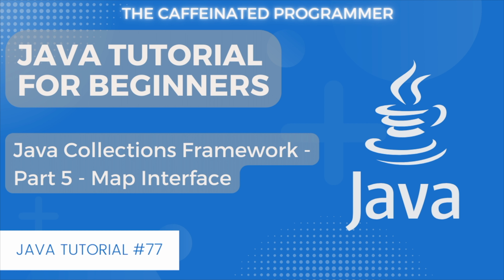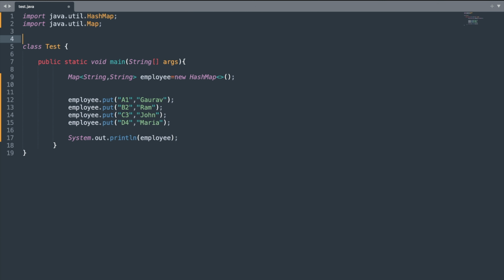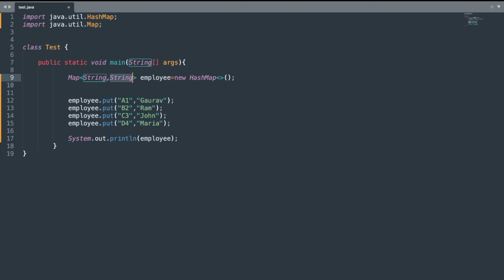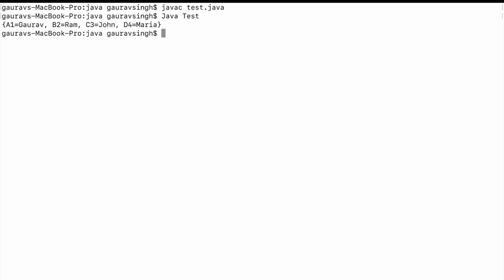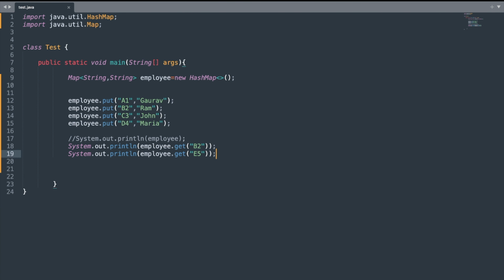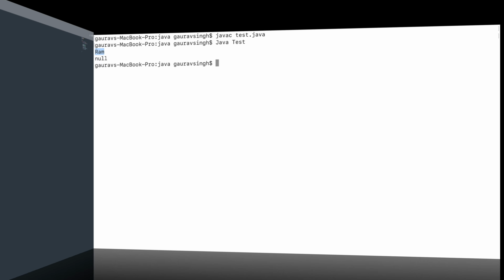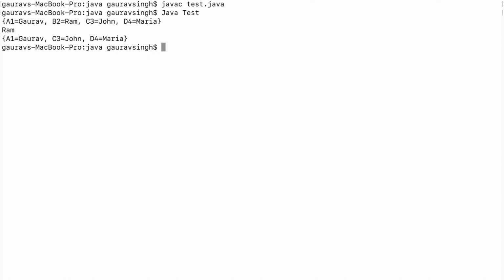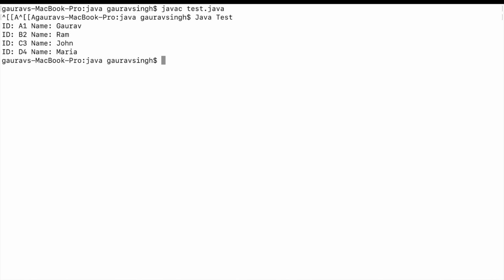Map in Java | Java Tutorial for Beginners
Title: Map in Java | Java Tutorial for Beginners

In this video, we dive deep into the Map interface, HashMap, and TreeMap, exploring their functionalities and important methods. 🚀

🔍 What You'll Learn:
✅ Understand the Map interface and its role in Java collections.
✅  Explore HashMap: a key-value pair implementation for fast retrieval.
✅  Discover TreeMap: a sorted map implementation based on natural ordering or a custom comparator.
✅  Learn essential map methods for data manipulation and retrieval.

Whether you're a beginner or an experienced Java developer, this tutorial is packed with insights to level up your programming skills. Don't miss out—hit play now and become a Map expert! 🎓💡

✅ Java beginners looking to understand fundamental data structures.
✅ Intermediate Java developers seeking to enhance their knowledge of queues.
✅ Software engineers preparing for coding interviews or Java certification exams.
✅ Anyone interested in practical Java programming concepts and best practices.

🕒 Timestamps 🕒
00:00 - Introduction to Map in Java
00:12 - Map interface defination
00:20 - Map Implementations - HashMap & TreeMap
00:50 - Map Object creation
02:03 - Map Methods
04:29 - End

- Master Widening & Narrowing of primitive types and Type Casting in Java
- Wrapper Class in Java | Autoboxing & Unboxing